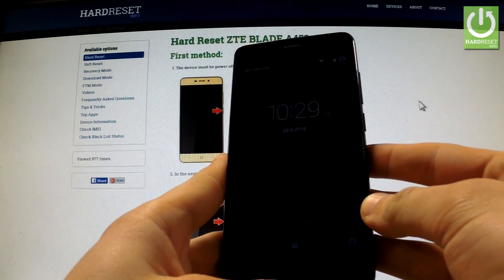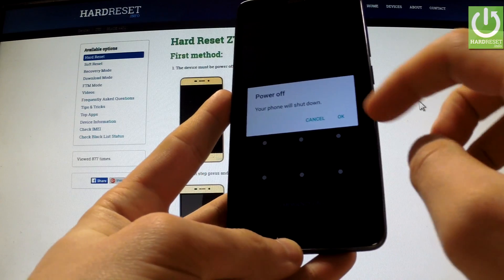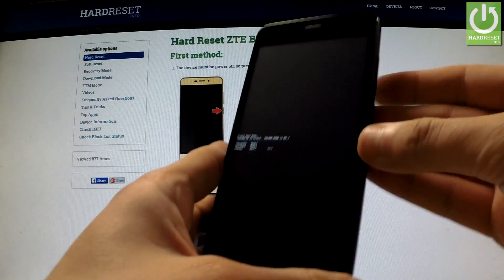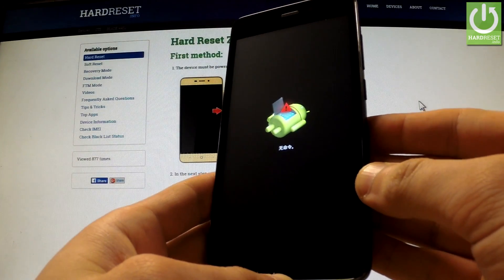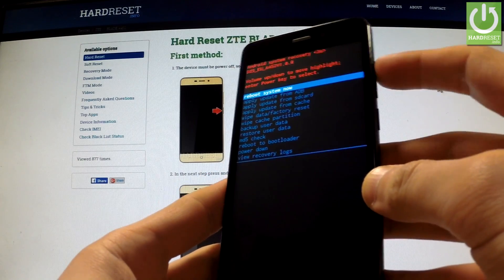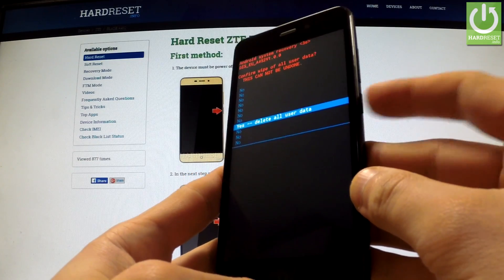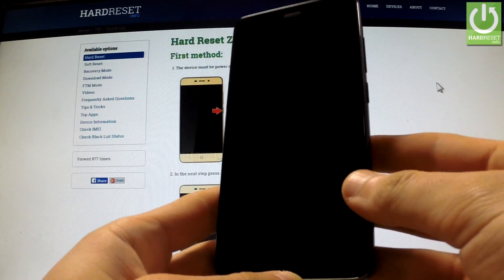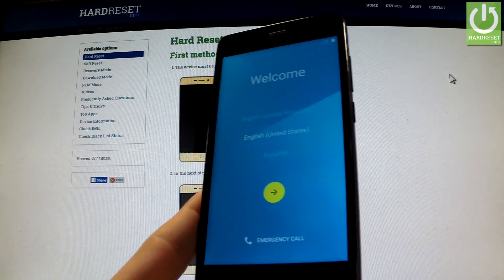Hard Reset ZTE BLADE A452 - reset and bypass Screen Lock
How to erase everything from your device? How to reset your phone? How to perform a factory reset? How to bypass lock screen? How to remove pattern lock? How to reset password?